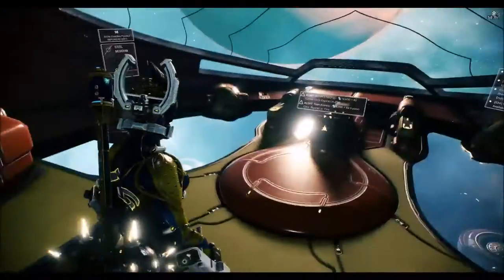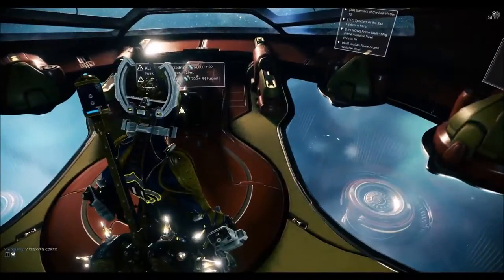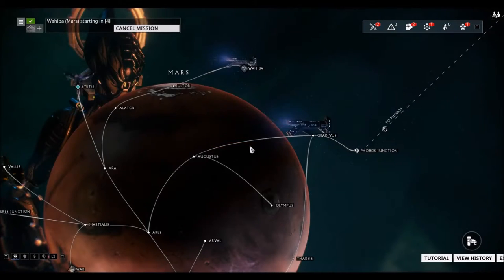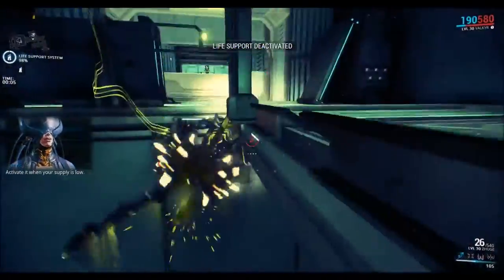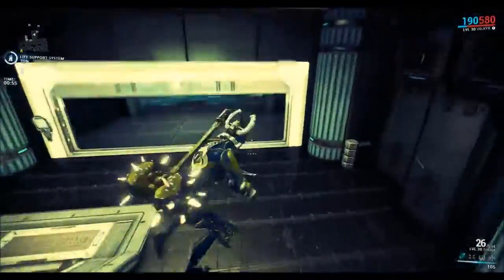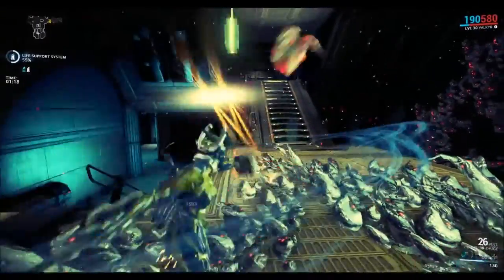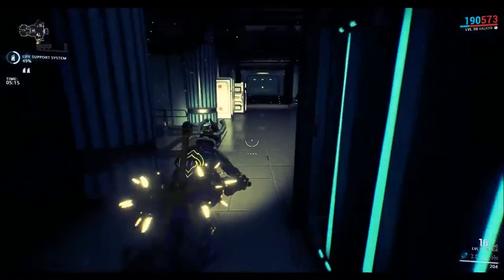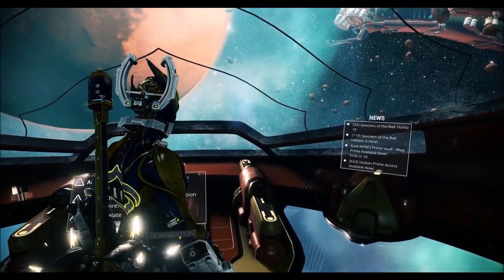[Warframe] Easy 20.000+ Credits in 5 minutes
Hope this help someone with credit problems.